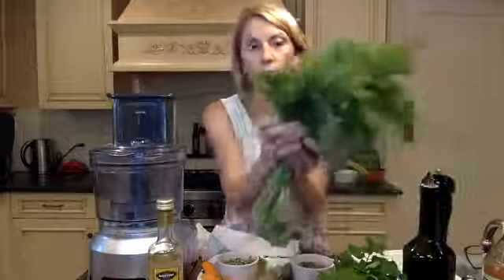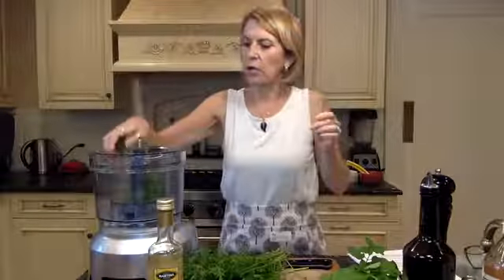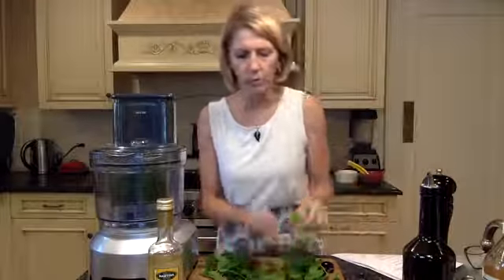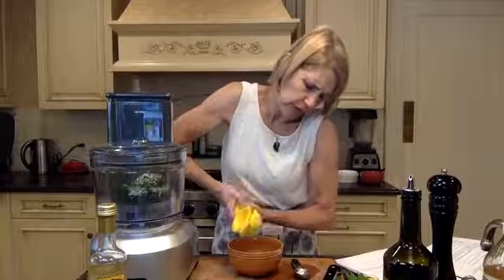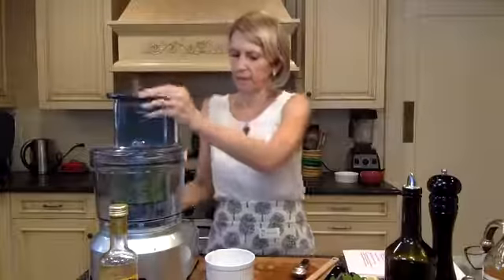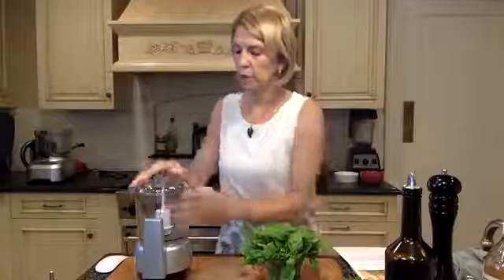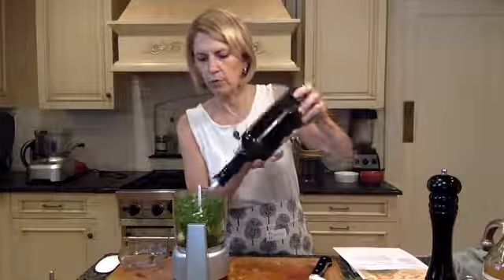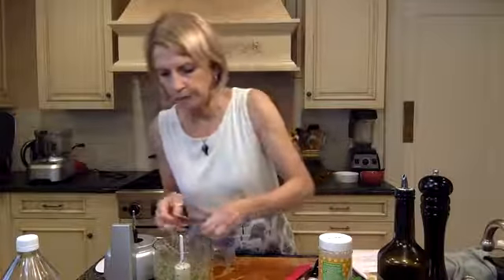Cooking with Evey: Carrot Top Pesto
Evey Schweig, Certified Holistic Health Coach
"Healthier living, one day at a time!"

Email Evey for written recipes.

In today's "Cooking with Evey" class, we will be making 2 types of pesto, both are non-dairy and no sugar added! Carrot Top Pesto uses the carrot greens that many throw away, but they are very nutritious and add a wonderful flavor. This pesto is almost sweet with the addition of coconut flakes and lemon juice to balance the greens. In our Traditional Basil, we use walnuts in place of pinenuts and nutritional yeast to add a cheesy flavor.

Evey Schweig owns a health and nutrition business where her clients learn how to take care of themselves and put themselves first with better nutrition, physical activity, sleep, and lifestyle routines. She focuses on nutrition, helping clients understand what a healthy diet looks like, and how to select and prepare healthy meals that taste great!

Evey is a sought-after public speaker on health and nutrition topics for corporate and community groups.  Her website contains a wealth of health information and recipes. Sign up to receive her free monthly newsletter with healthy eating and lifestyle tips.